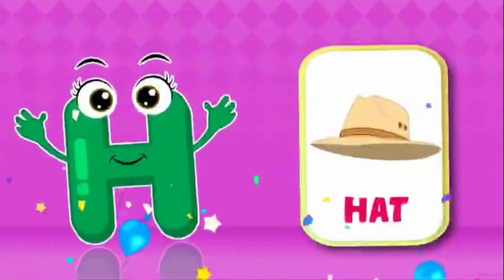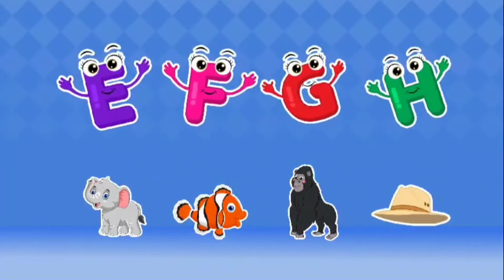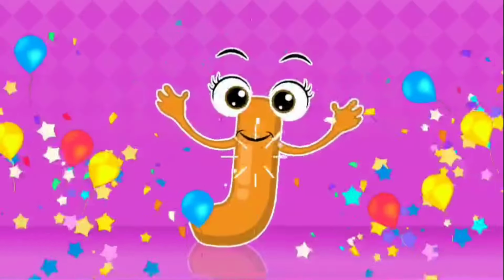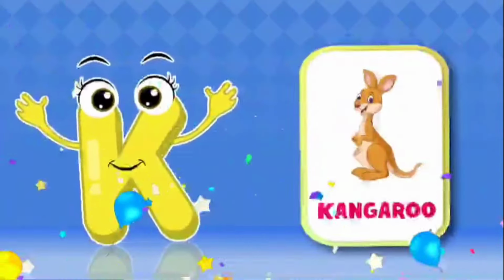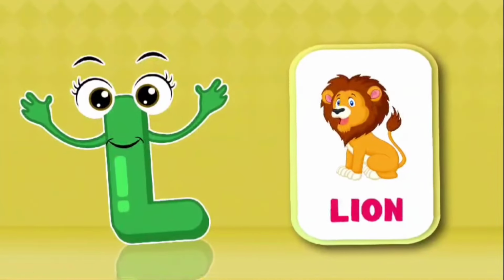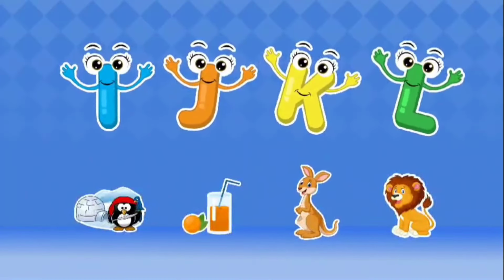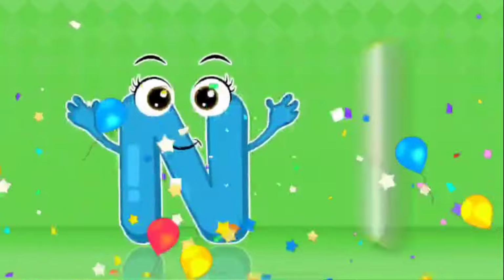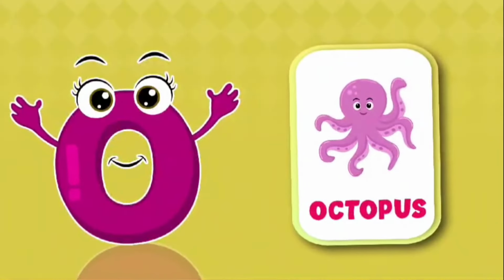ABC phonics song | ABC songs | letters song for kindergarten | kids learning videos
ABC songs of Alfabet A to Z / A for Apple /